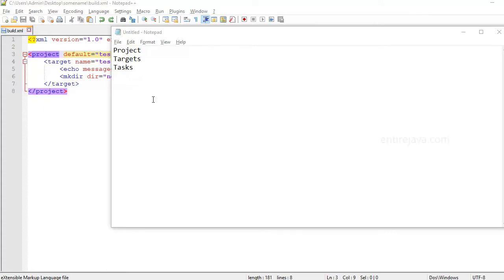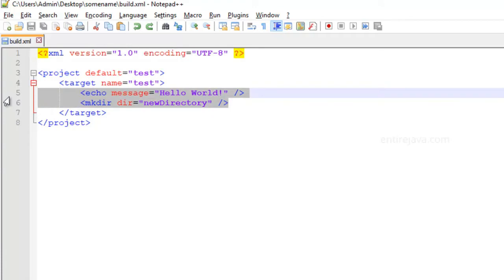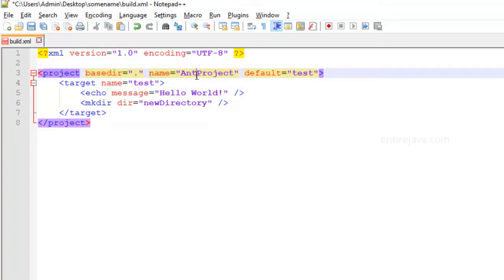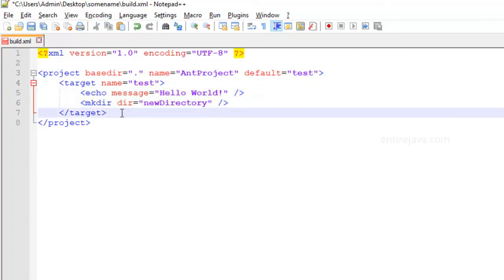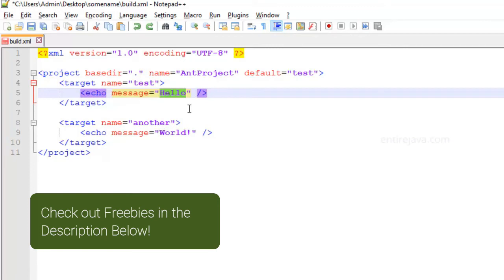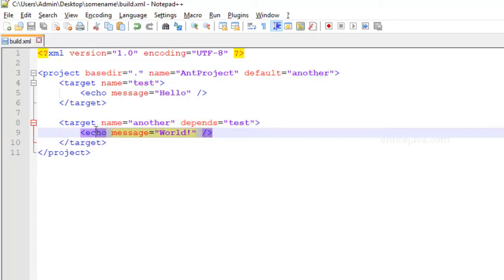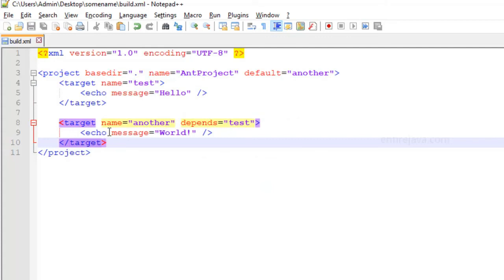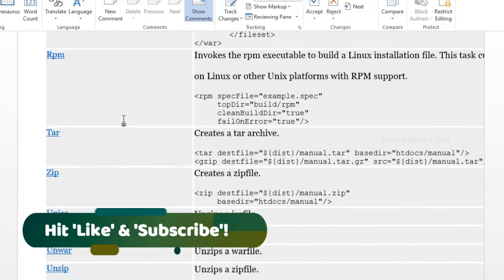Apache Ant - Project Tasks And Tags Explained! | Easy explanation from Karpado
Apache Ant project Tasks and Tags would define how the build process should take place. In Ant we have multiple variants of Tasks which we can use for our own use or we can even create our own custom Tasks or Tags. Links & Resources!